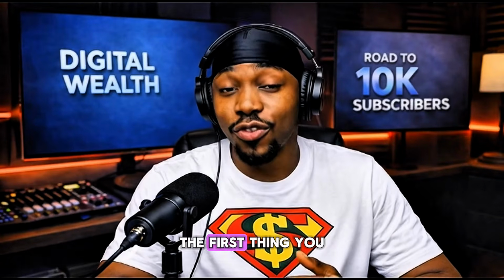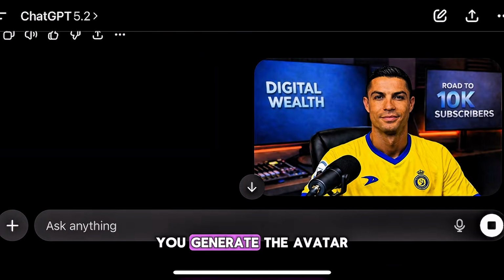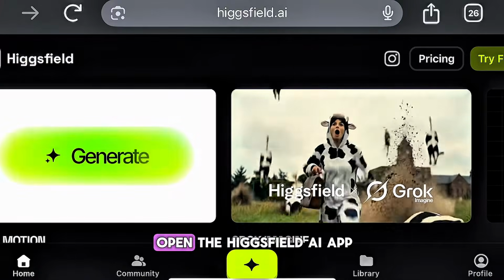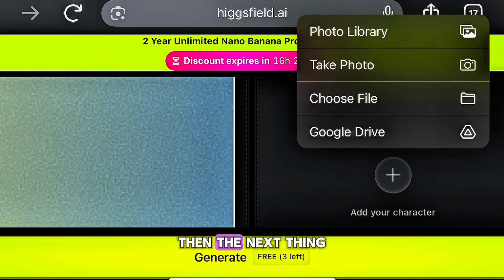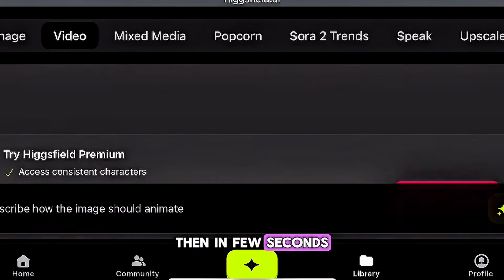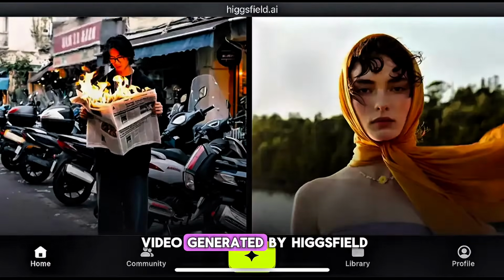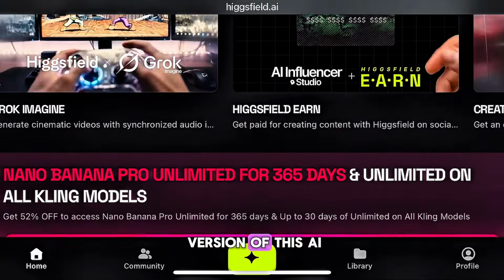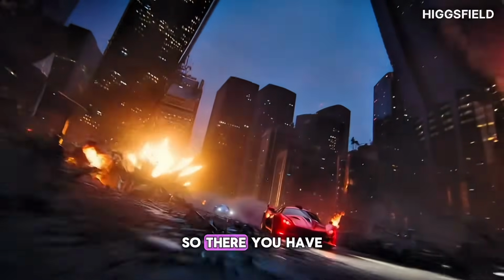I Tested AI Motion Capture and the Results Were Insane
Unlock Hollywood-level motion capture for FREE with Higgsfield AI!
In this step-by-step guide, discover how to mimic your exact gestures, movements, and actions on any character (like Cristiano Ronaldo, robots, monsters, or custom avatars) using just a phone camera and AI. No expensive equipment, no studios—democratizing motion control for creators, YouTubers, indie filmmakers, and skit makers.
Higgsfield AI’s Kling Motion Control lets you upload a reference video of yourself performing motions, pair it with a character image, and generate hyper-realistic animated videos in seconds. Free tier limits: up to 30-second videos and 3–5 generations per day—enough for testing and short clips. Upgrade for unlimited access.

Timestamps:

0:00 - Intro: Realistic AI motion capture examples that fool the eye
0:04 - Why motion capture was once only for big studios (Lord of the Rings, Avatar)
0:47 - The AI revolution: No suits, no cameras, no millions needed
1:18 - Workflow overview: 3 AI tools for pro results
1:48 - Step 1: Generate character image with ChatGPT (prompt & save)
2:04 - Example: Creating Cristiano Ronaldo avatar
2:21 - Step 2: Turn image into base video with Grok AI
2:39 - Step 3: Higgsfield AI – Open app & go to Unlimited Kling Motion Control
2:53 - Upload motion reference video (your recording or any clip)
3:13 - Add character image (the one to animate)
3:26 - Click Generate: Watch the magic in seconds
3:36 - Side-by-side comparison: Original vs AI motion capture
3:50 - Pro tip: Skip ChatGPT/Grok—record yourself directly & use any character image
4:37 - Free tier limits: 30-second max video, 3–5 generations/day
5:00 - Upgrade to Pro for unlimited generations & more features
5:07 - Final thoughts: Game-changer for creators

Tools mentioned:

•  ChatGPT (character images)
•  Grok AI (image-to-video)
• Higgsfield AI – Kling Motion Control
Try Higgsfield AI now (sign up free)
Drop a comment: Would this fool your audience? What character would you animate first?